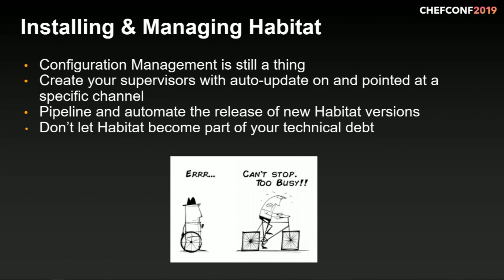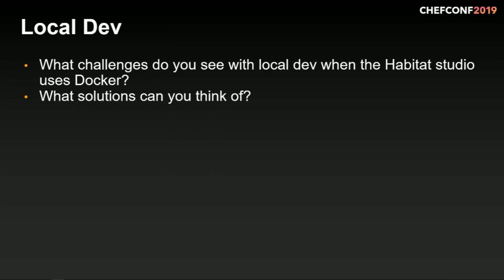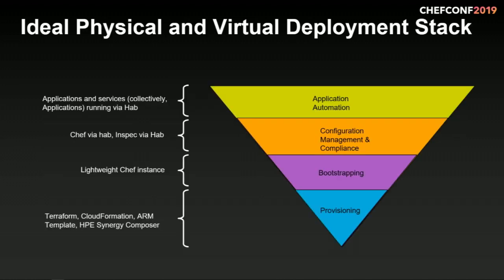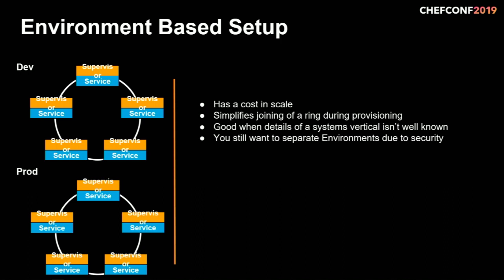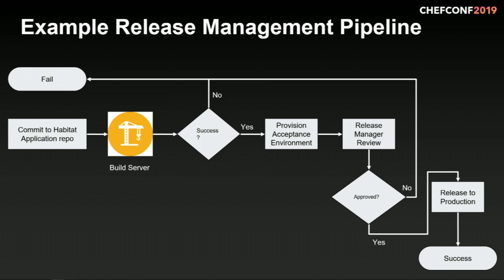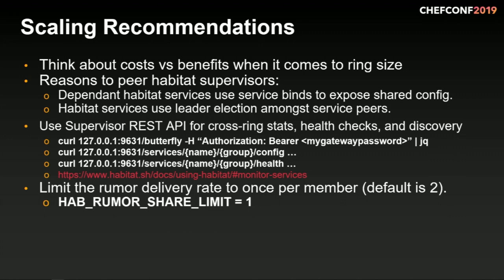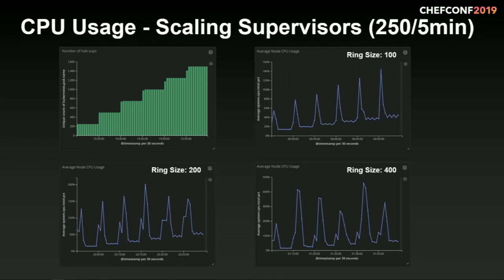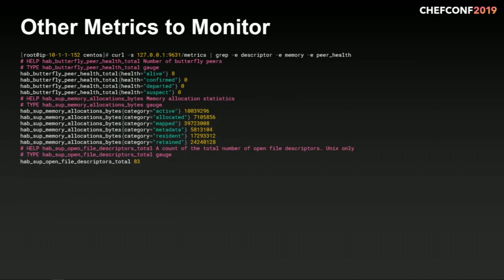ChefConf 2019: Lessons from the Field: Chef Habitat at Enterprise Scale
What does a sane Habitat ring look like? How big can a Habitat ring be? What does a provisioning process that includes Habitat, secrets management, etc look like?

Come join me to talk about the saga of deploying Habitat across thousands of servers. We'll discuss the patterns that succeeded, those that failed, and many in between. We'll dive into how big a Habitat ring can be, why it's limited, and the ring architectures that will work at any scale.

We'll dive into local development, on-boarding new teams onto Habitat and getting them to work on automating their applications. I'll walk you through deploying many services with Habitat, and how you can manage that heterogeneous environment.